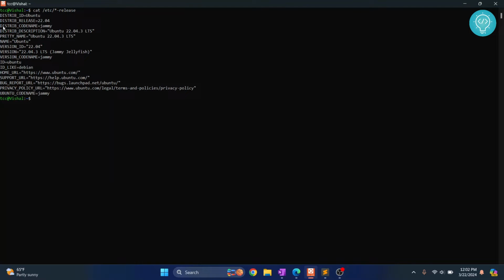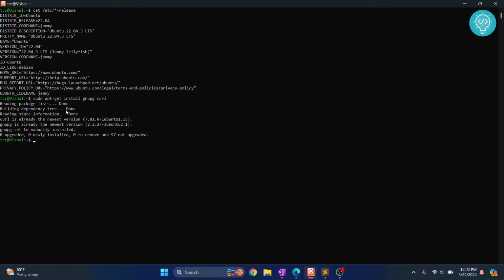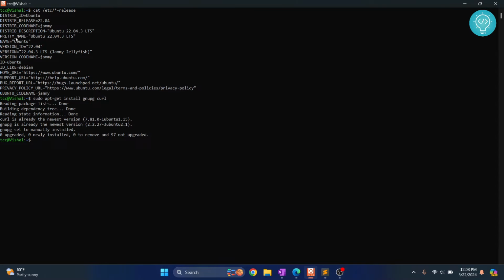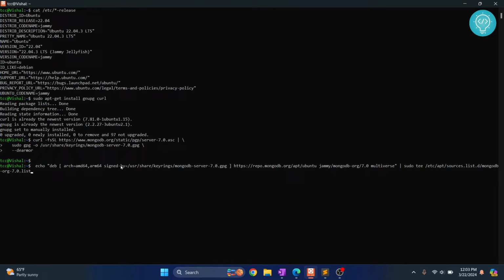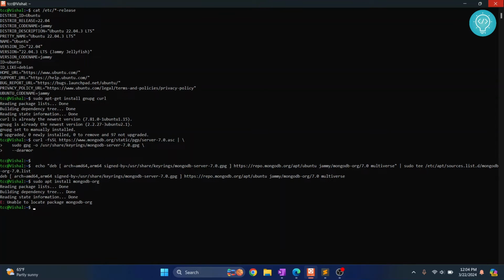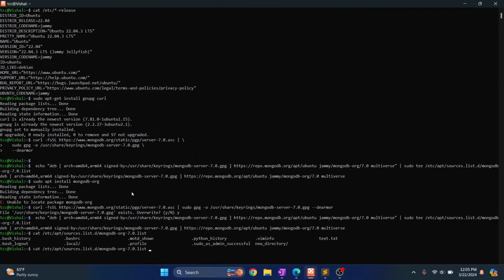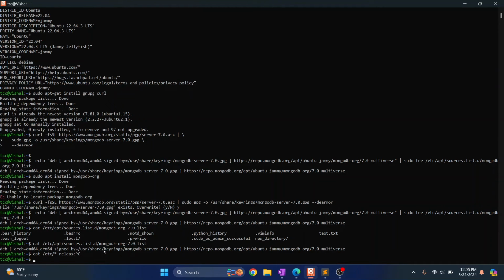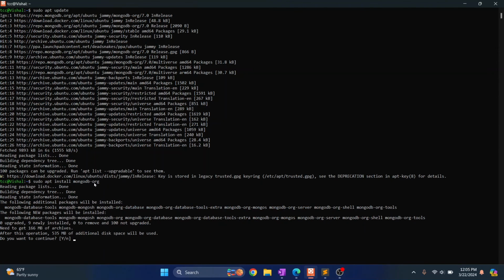How to Install MongoDB 7 on ubuntu 22.04 using Terminal (2024)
In this video, I'll show you how you can install mongodb 7 on Ubuntu 22.04.
MongoDB is classified as source-available noSQL database.
In this video, we will install mongodb in ubuntu 22.04 using apt.

Commands Involved:
sudo apt-get install gnupg curl

   sudo gpg -o /usr/share/keyrings/mongodb-server-7.0.gpg \
   --dearmor

echo "deb [ arch=amd64,arm64 signed-by=/usr/share/keyrings/mongodb-server-7.0.gpg ] jammy/mongodb-org/7.0 multiverse" | sudo tee /etc/apt/sources.list.d/mongodb-org-7.0.list

By the end of this video, you'll have install mongodb 7 on ubuntu 22.04.
If you have any problems, let know in the comments below.